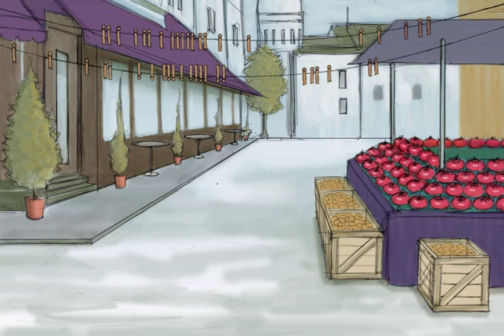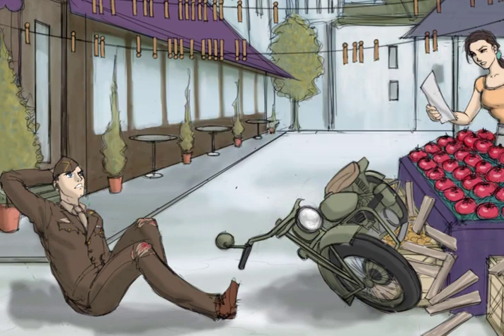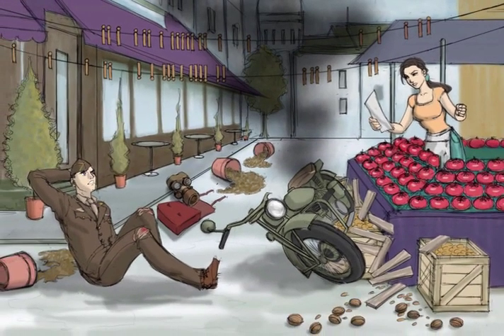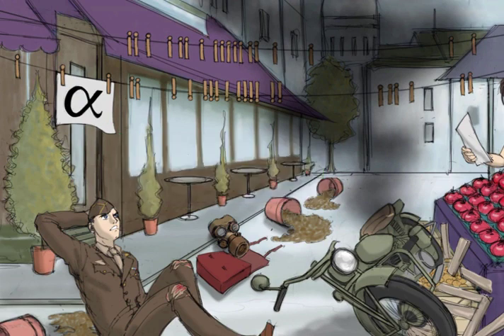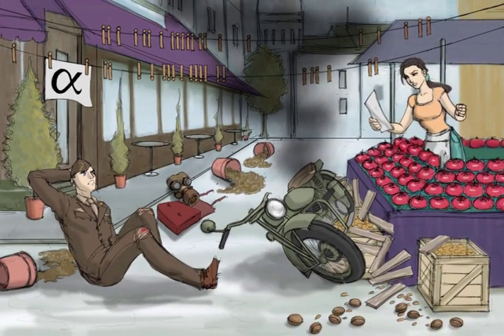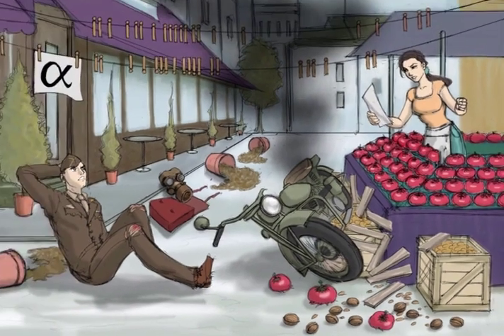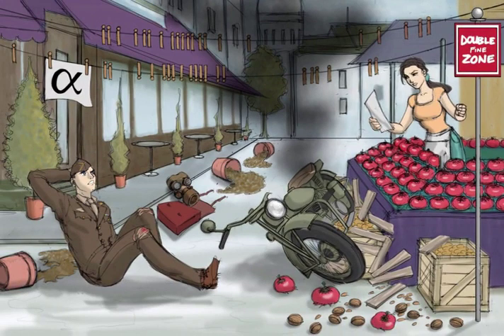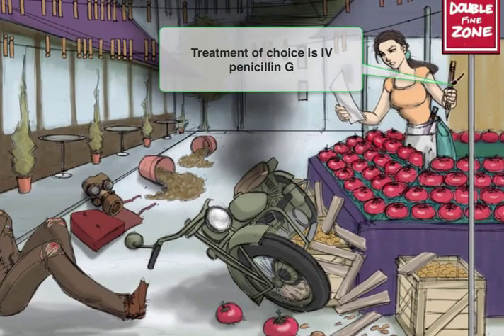2 5 Clostridium perfringens online video cutter com